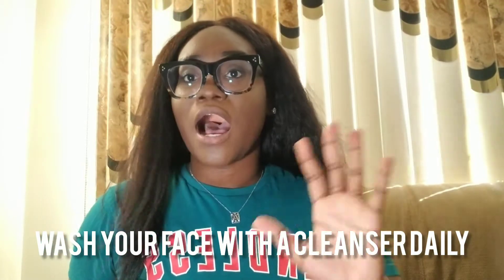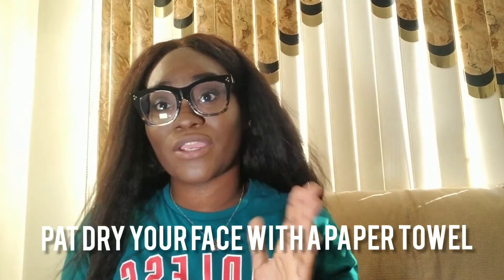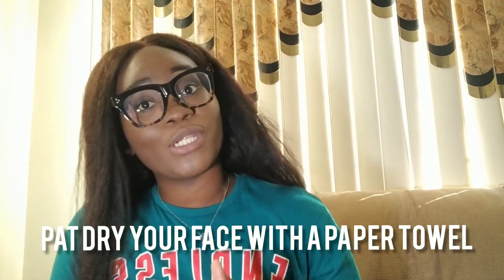Tips For A Better Skin Care Routine|| Tips to Improve Your Skin Care Routine|| Part One| KayKaySlays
Hey guys, today I tackled the sometimes overwhelming world of skincare. I just wanted to share some tips that I have learned along the way that has aided in improving my skin tremendously.

Have you tried any of these tips before? Will you implement any of these new tips into your skincare routine?

Also, is there any other product that you would like to see me review?

To connect or collaborate with me:
Song:  Accra ● Musician: Jeff Kaale
Song:  Beach ● Musician: Jeff Kaale
Song:  Dome ● Musician: Jeff Kaale
Song:  Golden ● Musician: Jeff Kaale

PRODUCED BY ARKH INC. MEDIA COMPANY